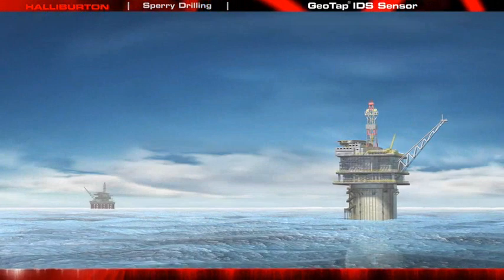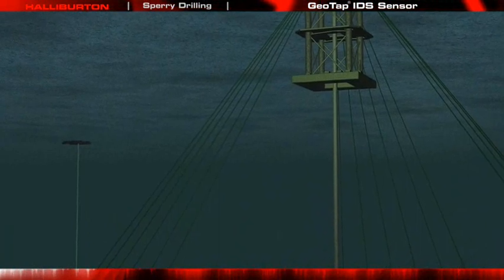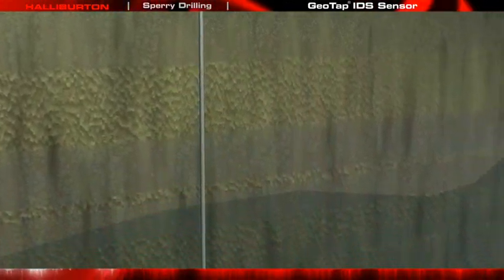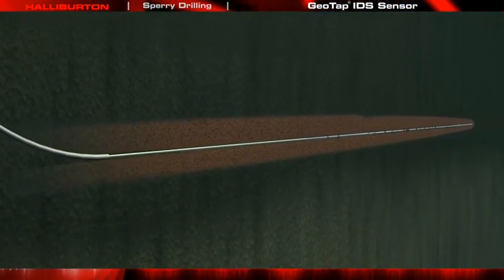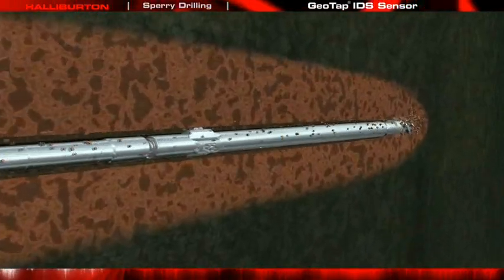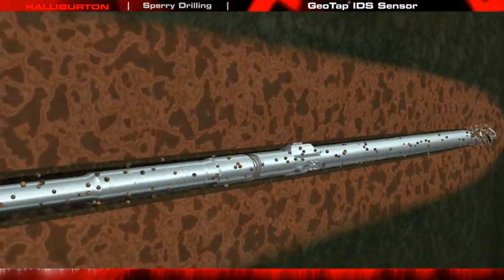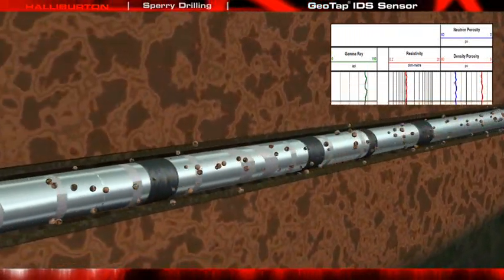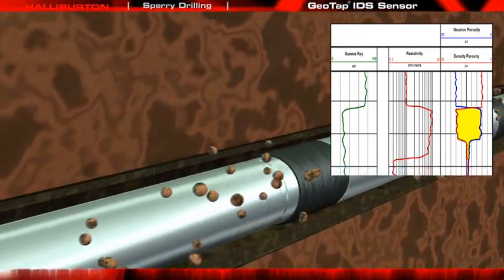GeoTap® IDS Sensor - Obtain representative fluid samples on LWD for real-time reservoir character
Until now, the acquisition of formation fluid samples was only possible on wireline. The new GeoTap® IDS sensor from Sperry Drilling services enables reservoir fluid samples to be recovered with LWD technology for the first time. Built on the acclaimed GeoTap® LWD formation pressure tester platform, the GeoTap IDS sensor delivers timely downhole capture, surface recovery and identification of multiple samples of uncontaminated formation fluids.